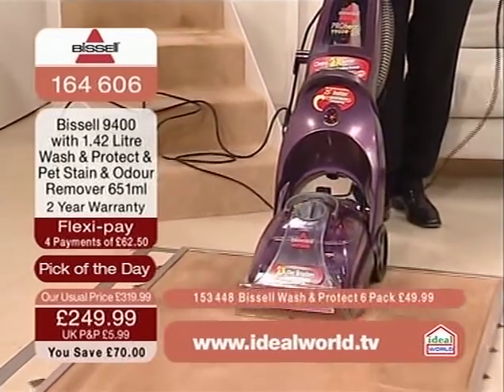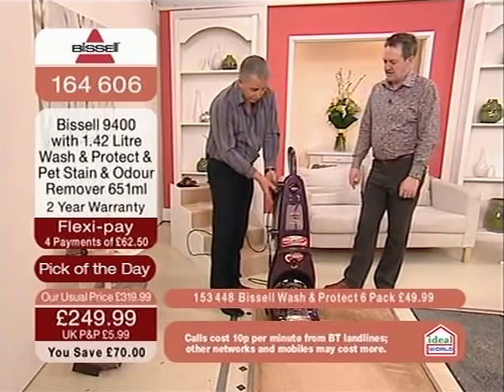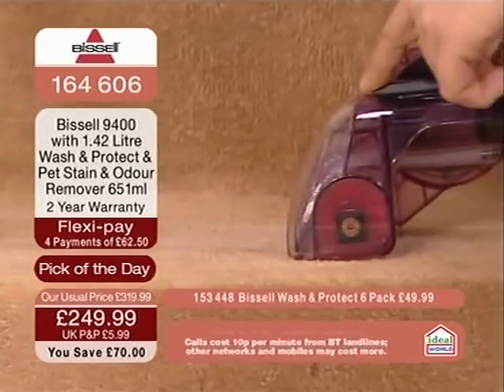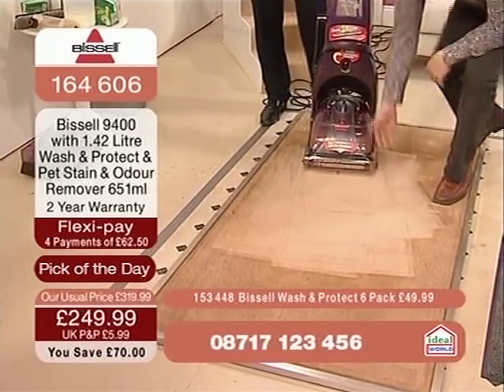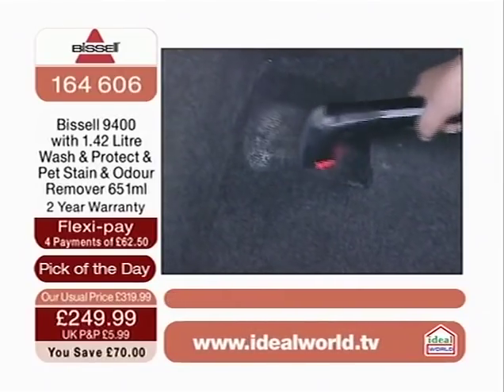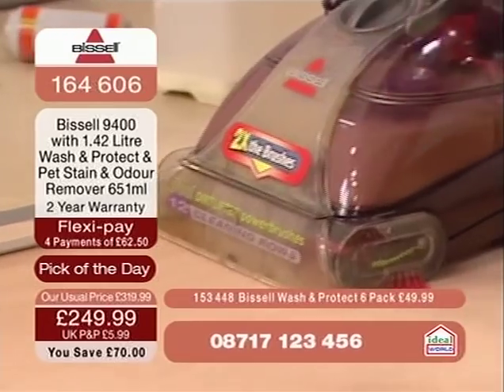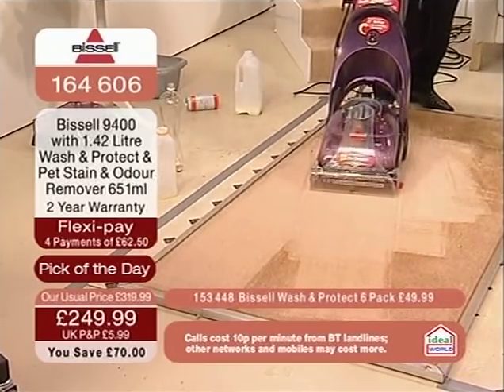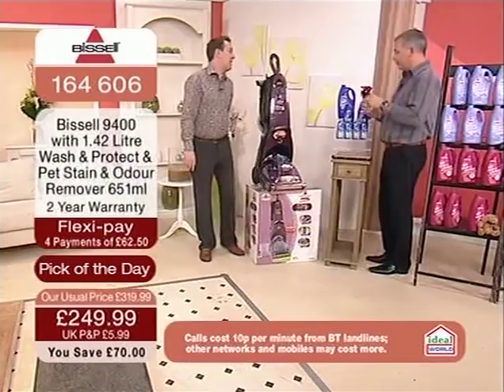Bissell 9400 Proheat Carpet Washer Demonstration on Ideal World TV Shopping Channel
Here we see a demonstration of what used to be the top of the range Bissell carpet washer. I had the model down from this and found it cleaned very well, but left a lot of moisture in the carpet.

As this is an old clip, this particular model is no longer available, but similar machines are available from Ideal World, Bissell Direct and other retailers.